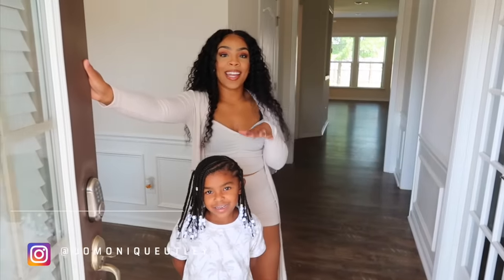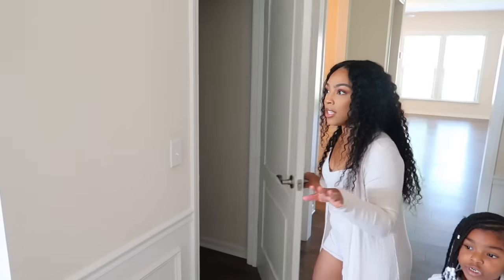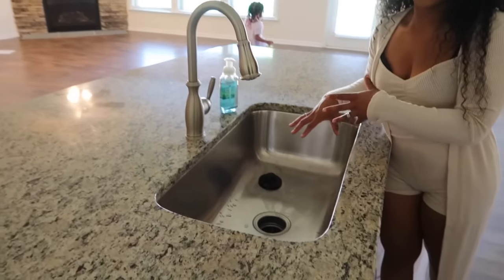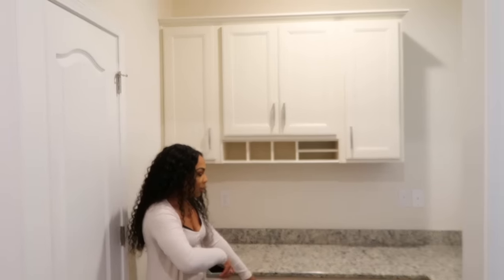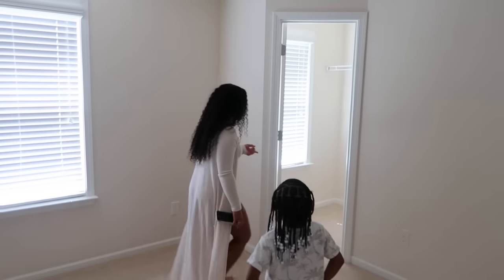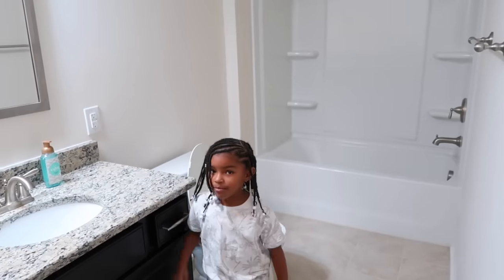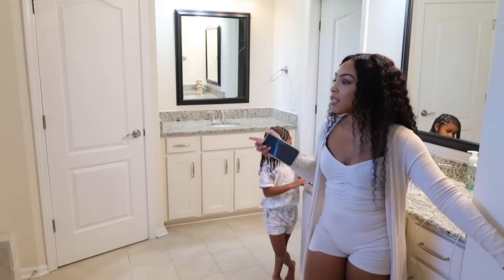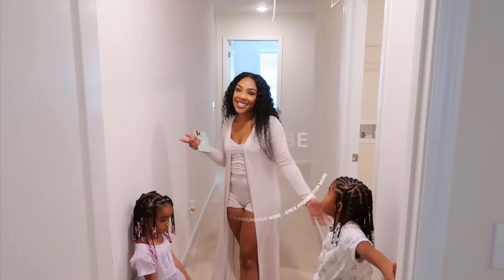Our EMPTY HOUSE TOUR!! We moved to Charlotte, NC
Hello Love, Welcome to another vlog. I hope you all enjoy. We moved to Charlotte, NC and I am so excited to share this journey with my Internet Family. Watch us travel to our new home, shop for furniture, get a NEW PET, and so much more.

- Amazon Storefront

Fearless Belle

♡ TIME STAMPS
00:00 -